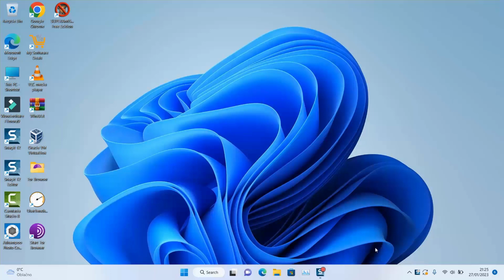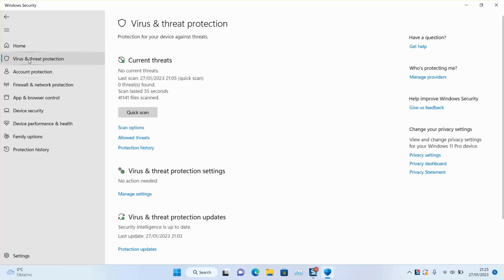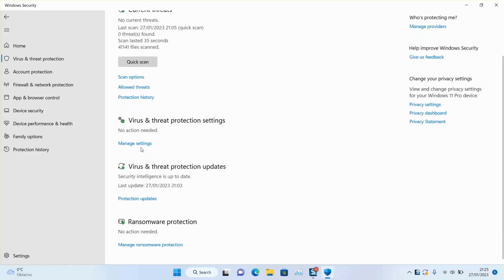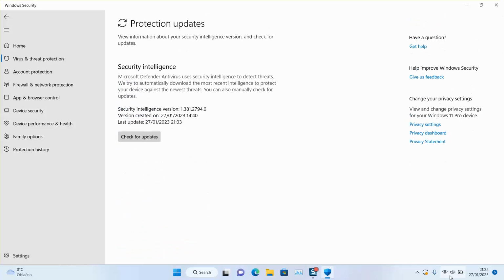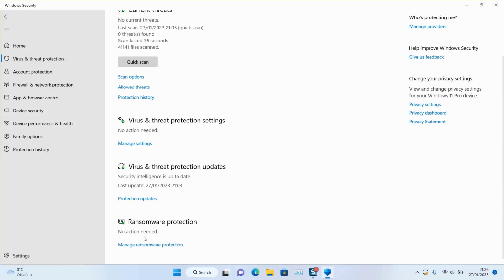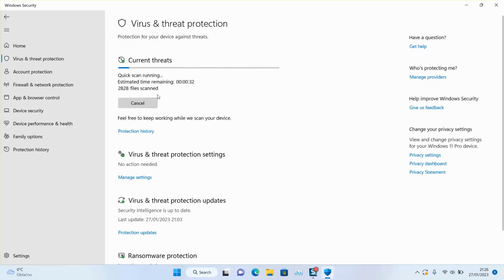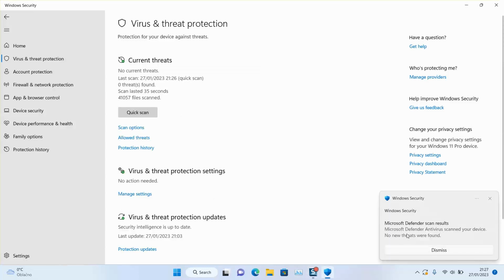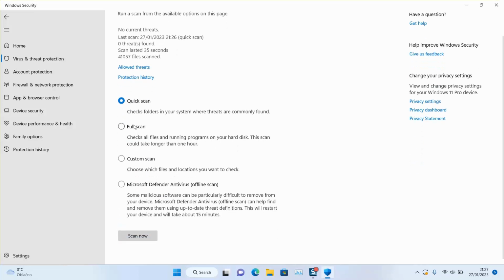how to enable protection against ransomware in windows computer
This video is a step by step tutorial in which I show you an easy way  to enable protection against ransomware in windows computer